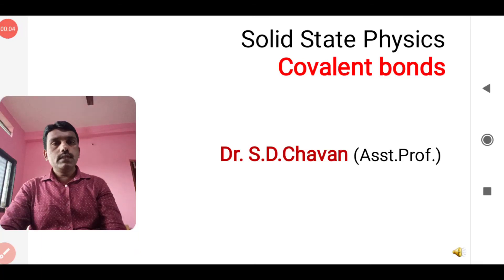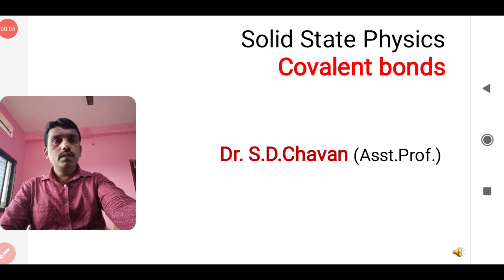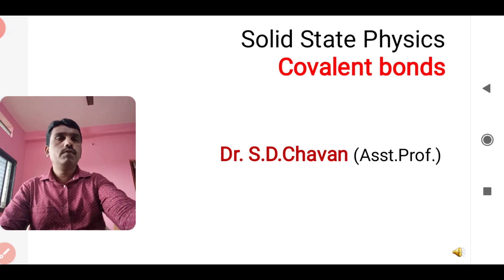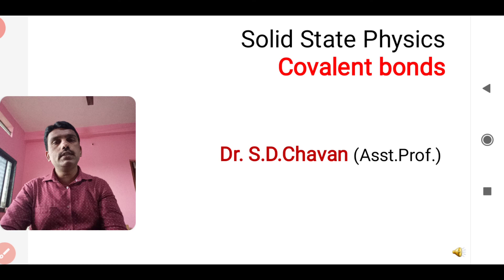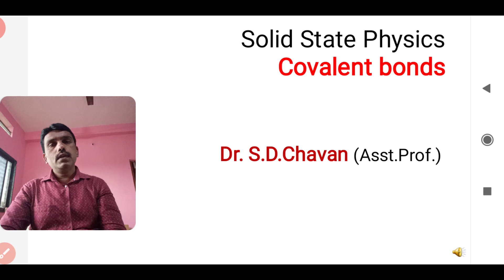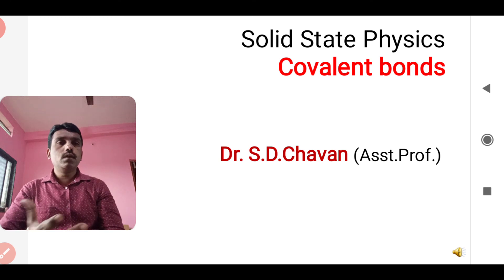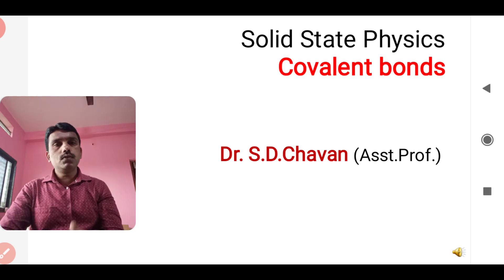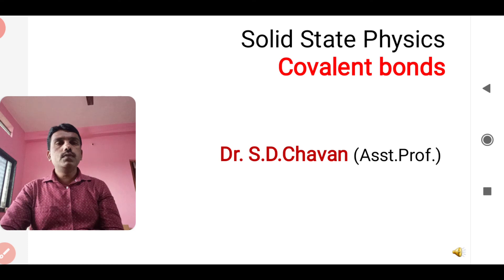covalent bonds, bonding in solids, crystal lattice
bonding in solids